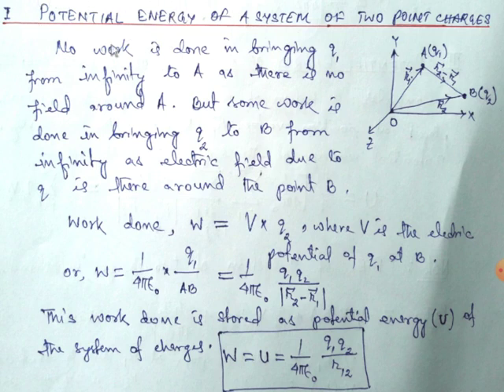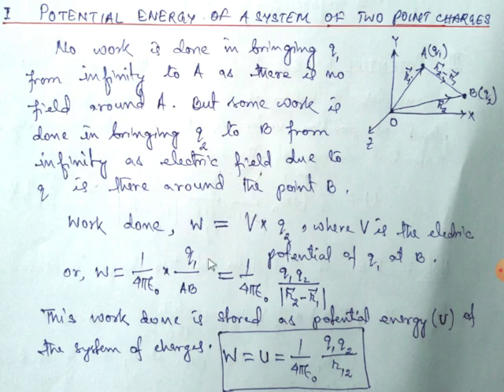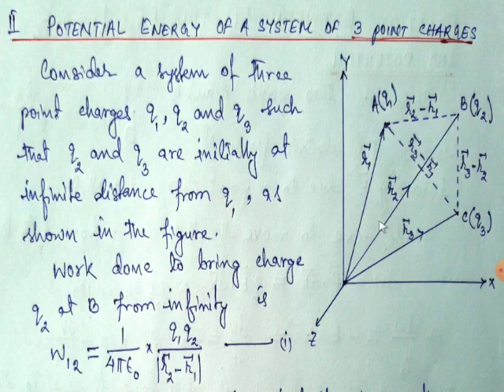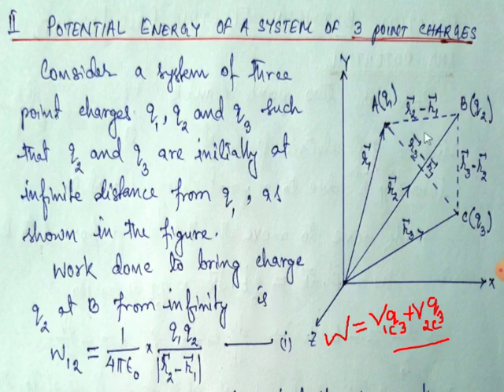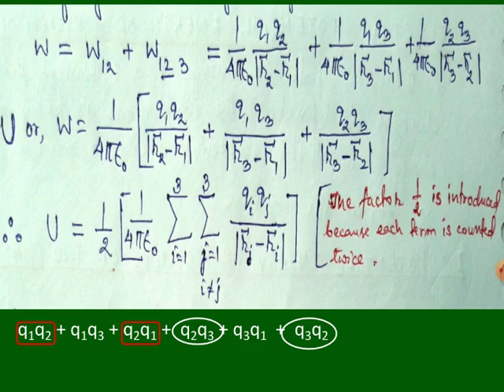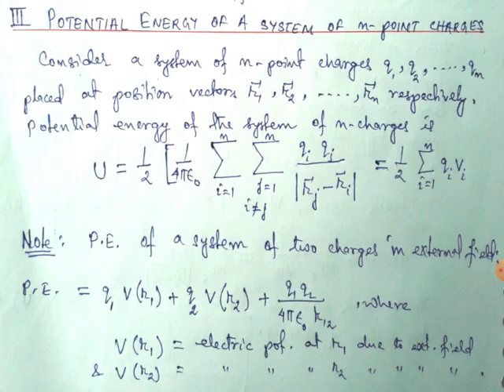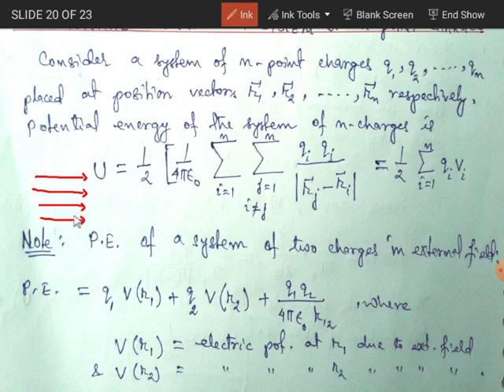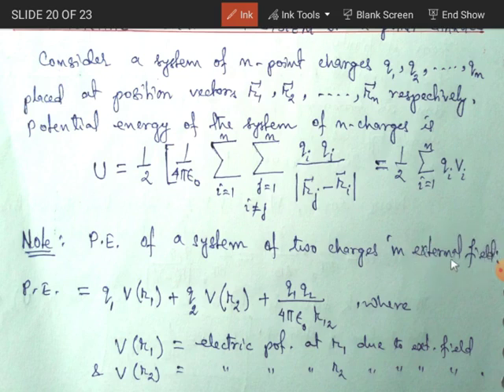ELECTRIC POTENTIAL ENERGY OF A SYSTEM OF POINT CHARGES for class 12